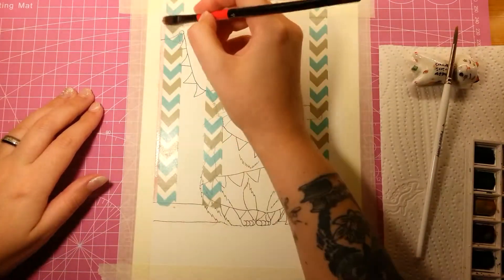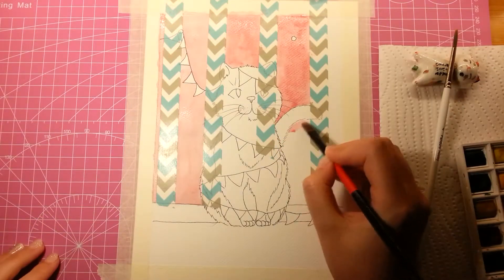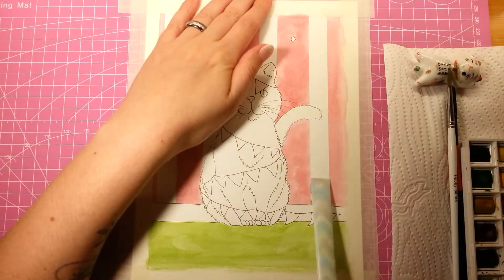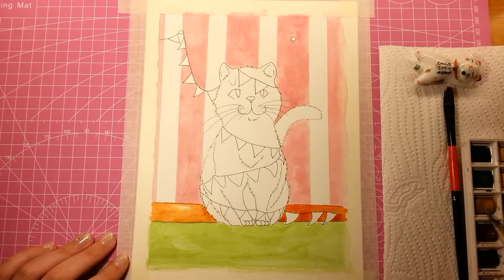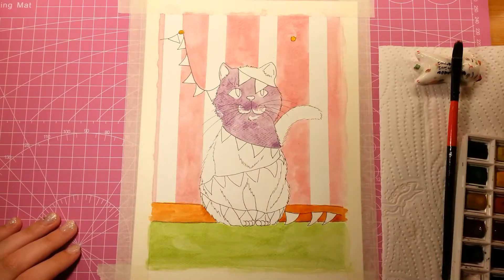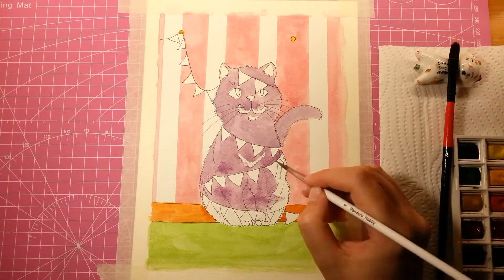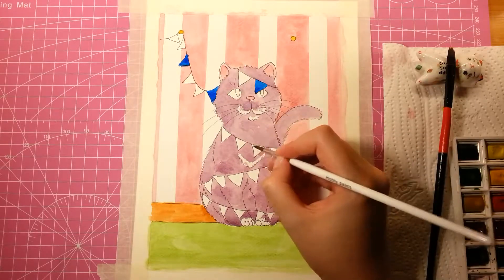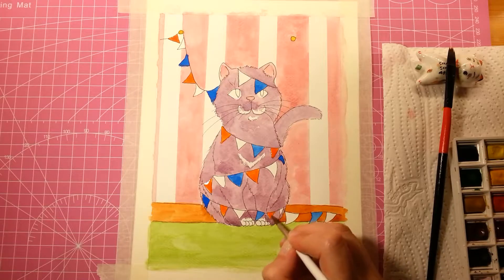52 Week Illustration Challenge | Week 31: Bunting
Hi Guys,

Welcome to week 31's prompt: Bunting, for my ”52 Week Illustration Challenge”. This is a personal challenge based on the prompts from the now disbanded FB group. I love this little guy! I loved the colors, the character, the whole idea, even though in the beginning I had no clue what to do! Don't you love when things just work out?

Tools used:
Winsor & Newton Cotman series watercolors
Watercolor brushes, flat and round
Watercolor paper from Flying Tiger of Copenhagen, 300gsm
Micron Pen

Links

Direct link to my skillshare and two free months of premium membership